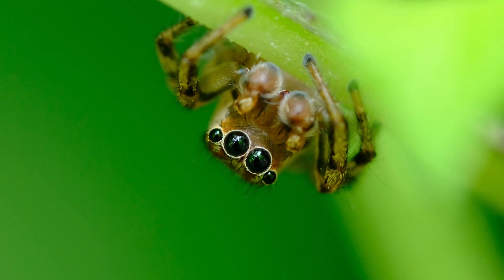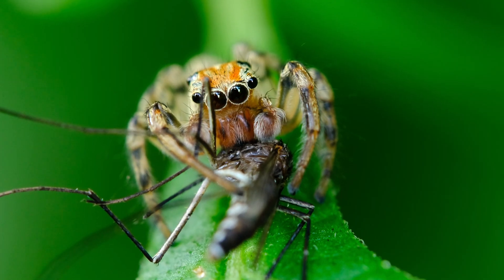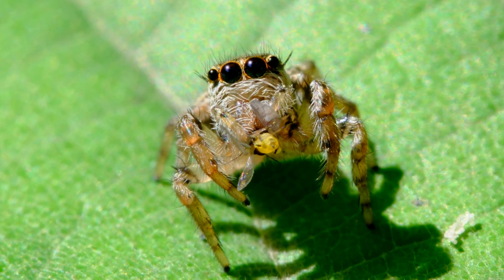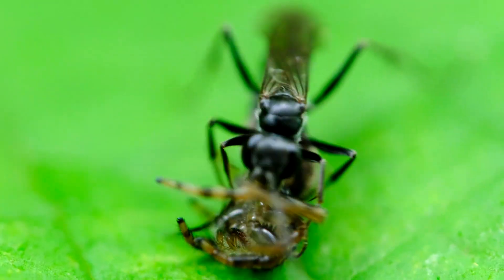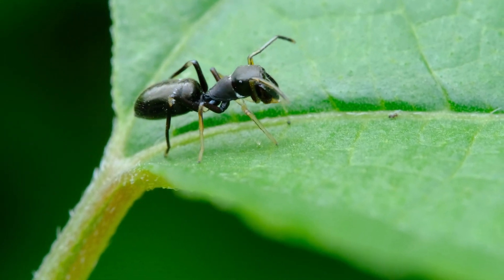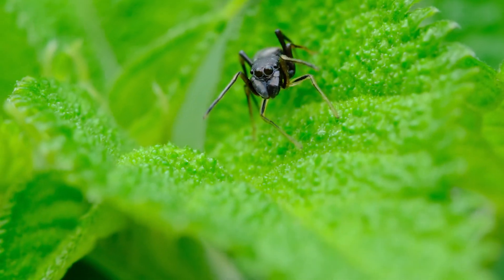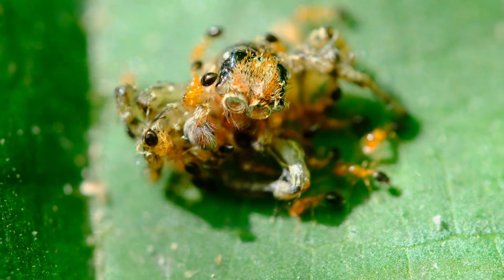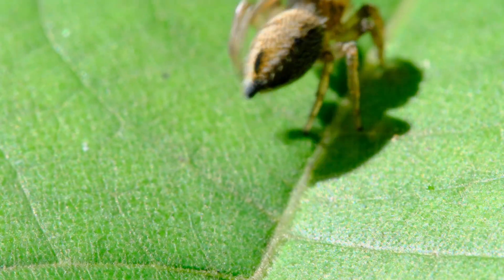Try to Look Like an Ant or Die!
Myrmarachne are really an interesting phenomenon in biology. Trying to look like an ant seems to be an odd choice. But if you want to survive it is a very good choice! Japan is full of different jumping spider species in summer time. The underbrush is bustling. Among these many different jumping spiders there are some species that have evolved to look like an ant in order to avoid predation. These Myrmarachne spiders have even adopted some ant behaviour like the way ants move and to use the forward pair of legs to fake ant antennae.

Footage by Benedikt Pleyer (Nomadic Nostoc)

Camera for Footage Capture: Fuji XH2S

Tracks:
ES_Agrumes - Chantarelle
ES_Sneaky Business - J.R. Productions